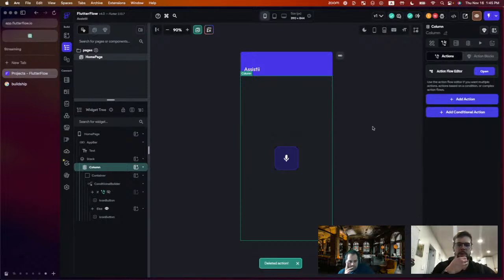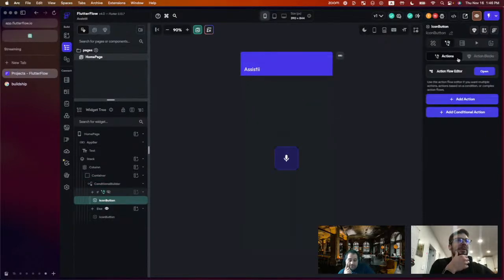Building GPTs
Building a simple chatbot that lets you talk to a course or documentation.